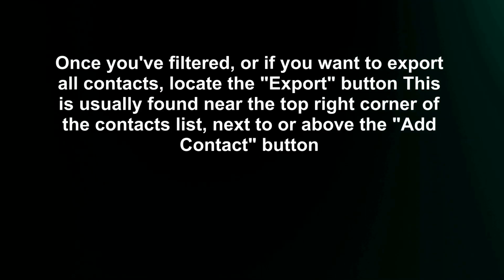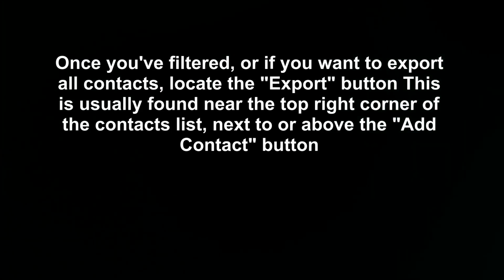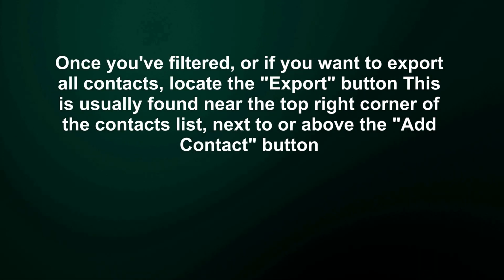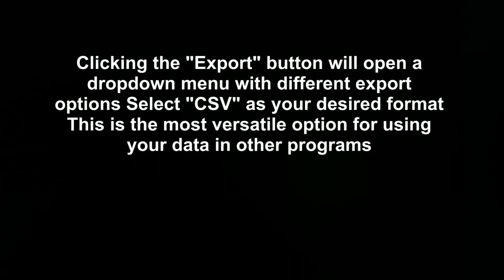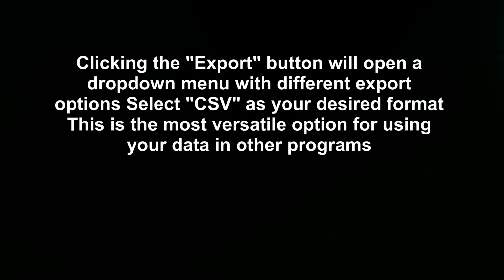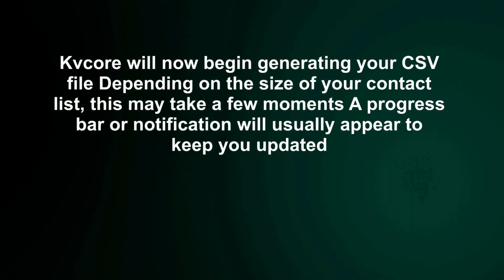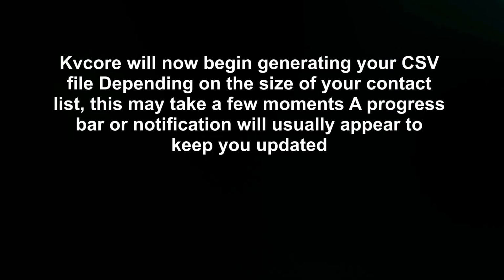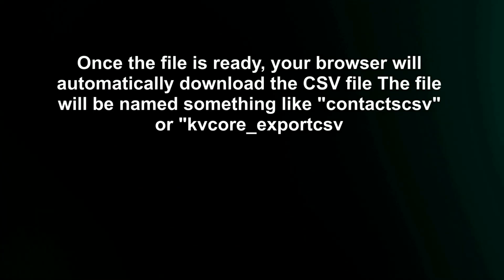How to Export My Data From Kvcore as Csv File - GUIDE!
How to Export My Data From Kvcore as Csv File details the procedure for exporting your Kvcore data into a CSV file format, which enables you to analyze data in other programs or create backups, offering flexibility in data management and reporting, ensuring data accessibility.

00:00 Intro
00:06 Log into Kvcore
00:13 All Contacts
00:17 Filter Contacts
00:23 Export Button
00:27 Select CSV
00:31 Generating CSV File
00:36 Download CSV File
00:40 Open CSV File